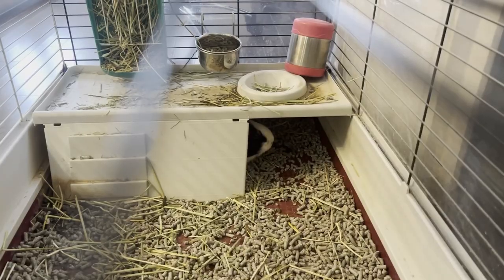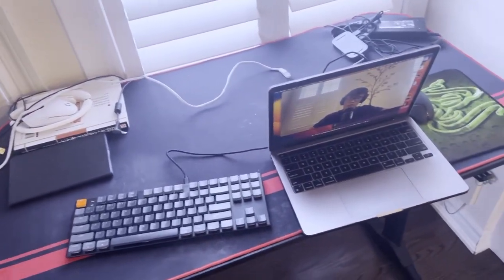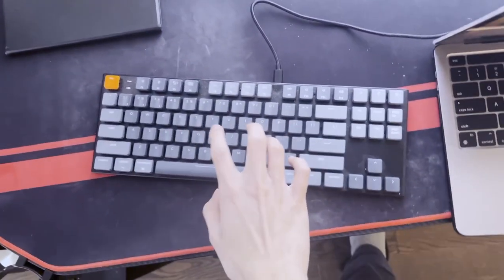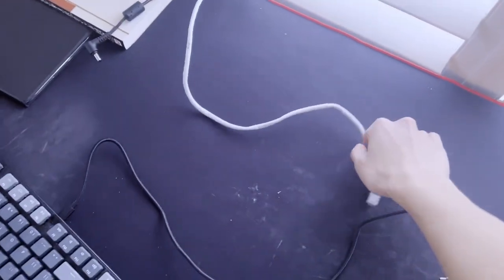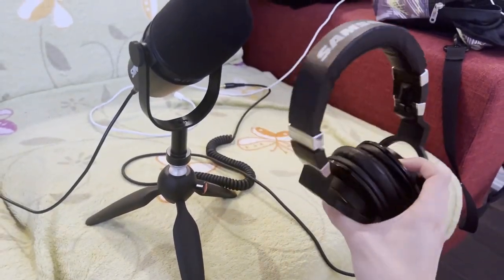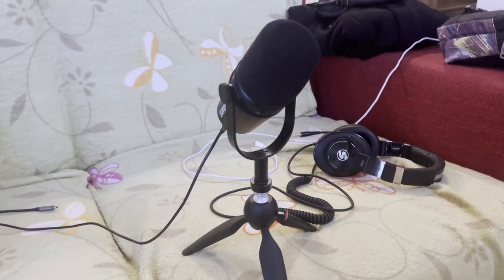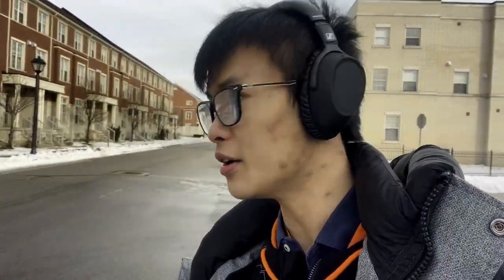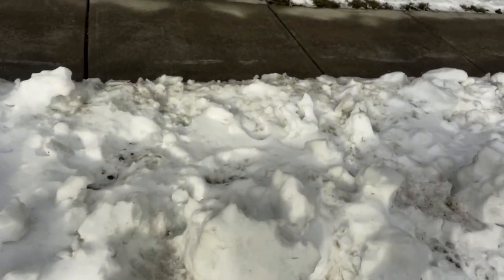Life Updates and Ramen : The Canadian Experience - Ep. 1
Now that I'm in Canada for University(University of Waterloo). First 4 months here have been interesting so far, expect more videos to come in 2023 relating to this series or small mini games.

Song: In My Way - JFARR & Tomatow